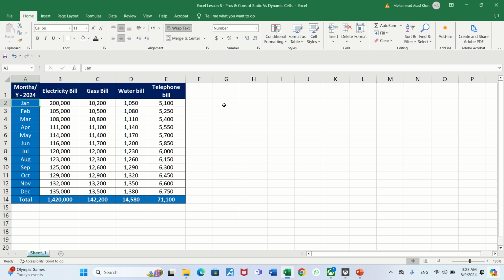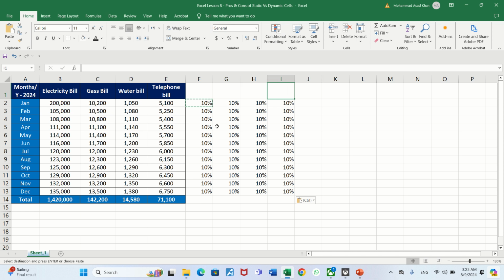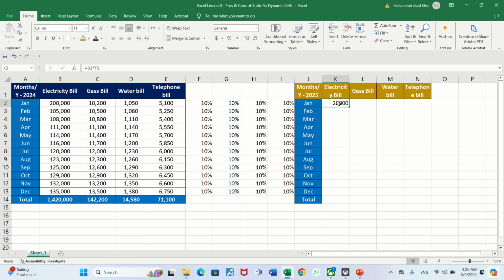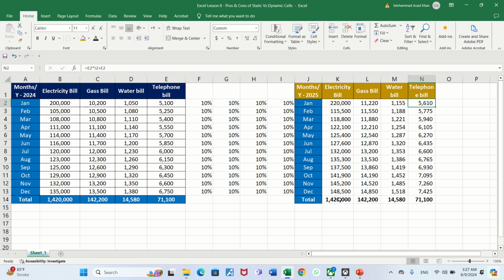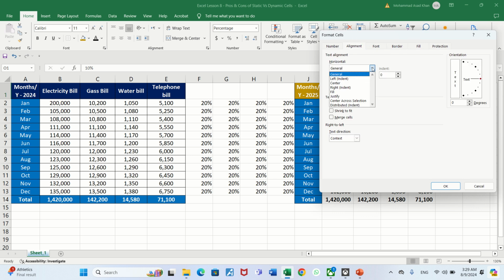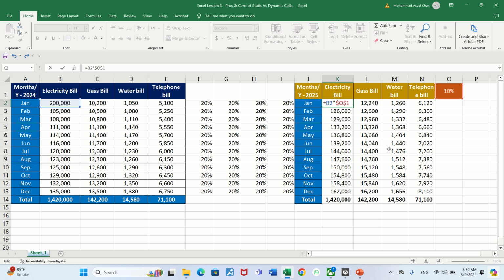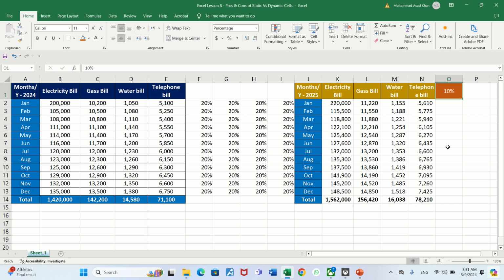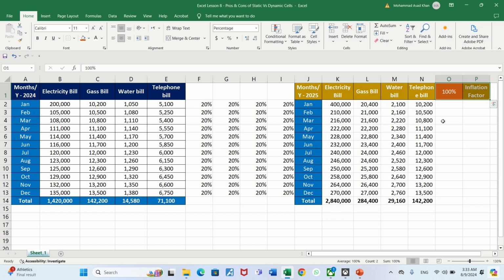8. Pros & Cons of Static Vs Dynamic Cells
This session is all about to how to avoid the laborious task of multiplying the principal cells with the dynamic cells and instead multiplying the principal cells with static cells. Being Accountant or Economist, mostly professionals have to face the challenge of including the inflation factors into their economic or business model and simultaneously they need to change that inflation factor on regular basis to observe different outcomes. In this lecture, I've tried to address such issues.
Following is the complementary Excel file on which I've performed all activities and can be downloaded for further practice;